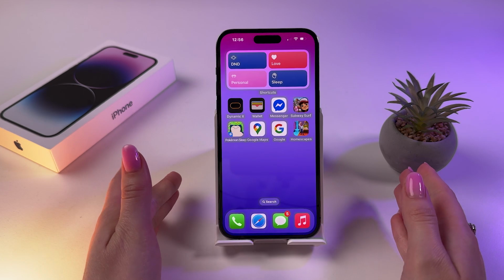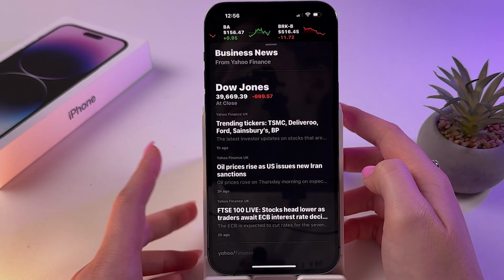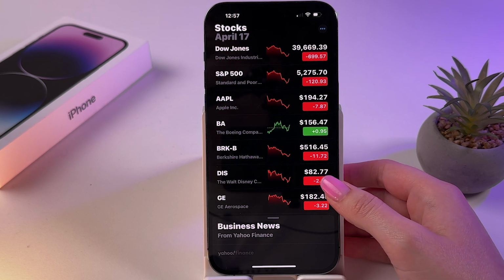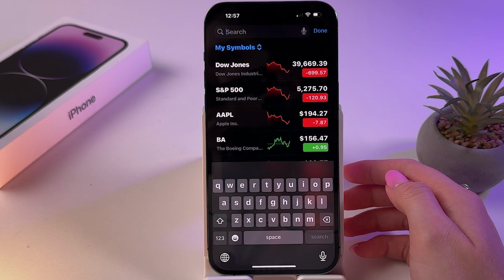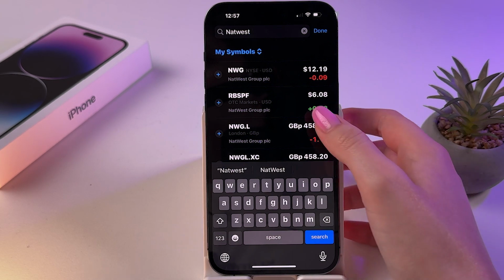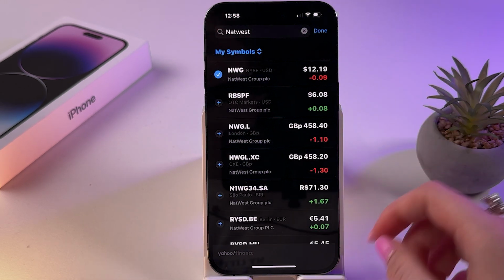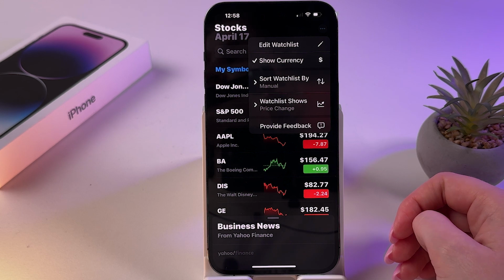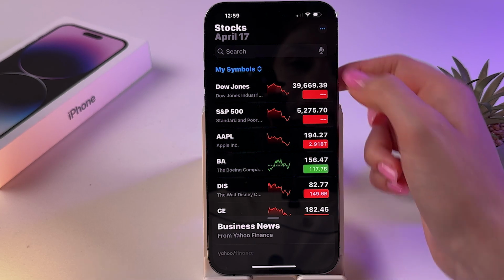How to Use Stocks on Your iPhone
Discover the power of the Stocks app on your Apple iPhone in this detailed guide! I'll take you through each step to master the app, from managing your stock list to customizing your news feed. Watch as I show you how to delete, add, and search for stocks, ensuring you're always updated with the latest market trends right at your fingertips. Excited to optimize your investment tracking? Join me in exploring the game-changing features that make stock management seamless and personalized.

This video also covers the following topics:
Mastering iPhone's Stocks App: Essential Tips and Tricks
iPhone Investing: How to Navigate and Optimize the Stocks App
Apple's Stocks Application: Learn to Track and Manage Your Stocks